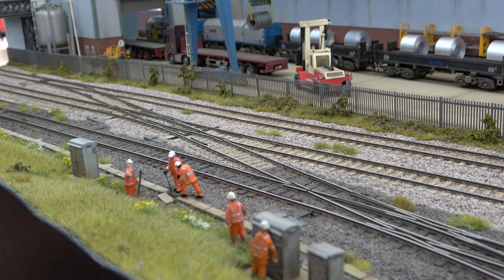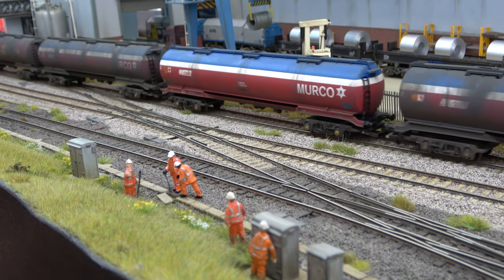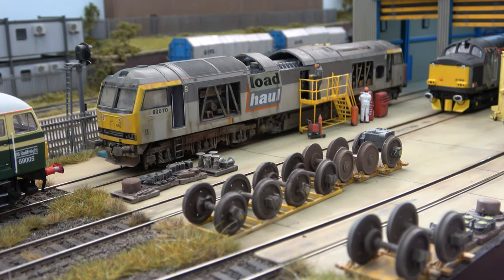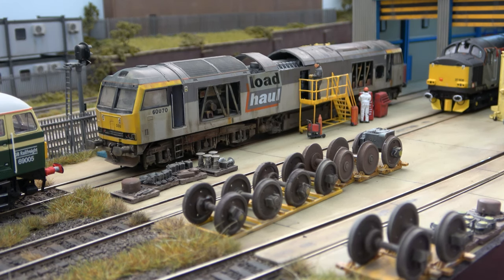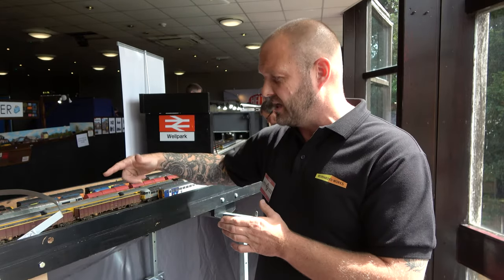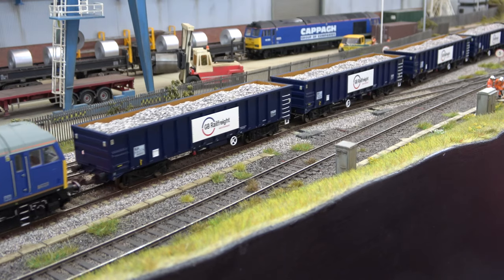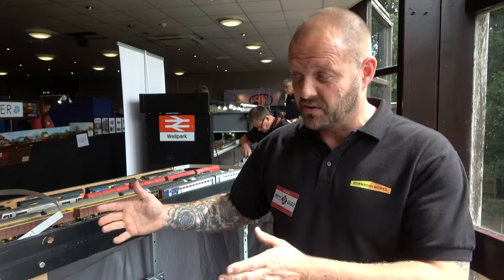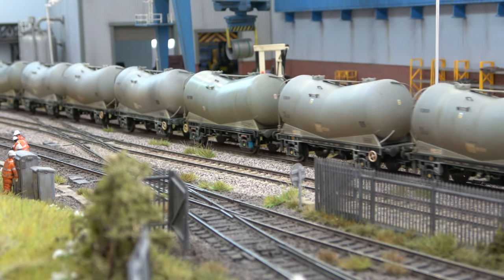A tour of OO model railway 'Burnroyd Works'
Designed to be a generic slice of action seen on today's railway, this highly-regarded and detailed layout is presented by its creator, Chris Burnage.

You can read more about the fantastic 'Burnroyd Works' in the December 2022 issue of BRM, available to buy